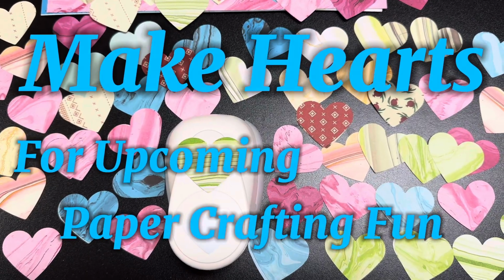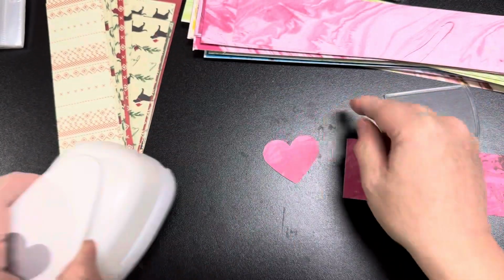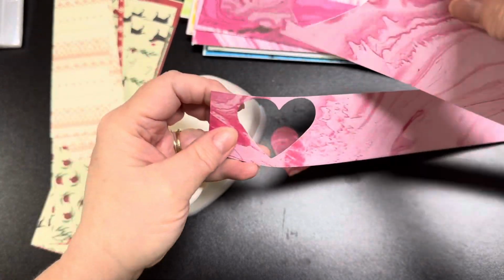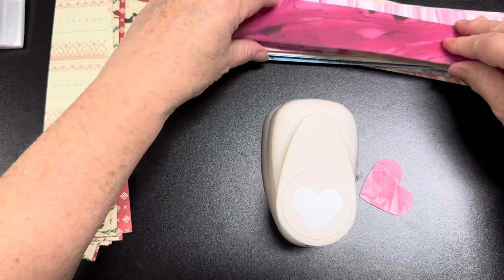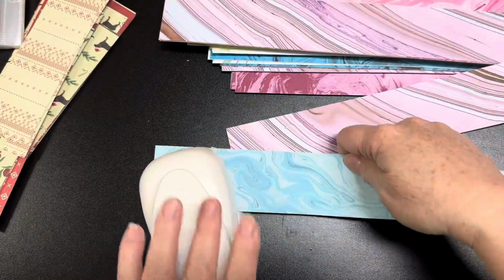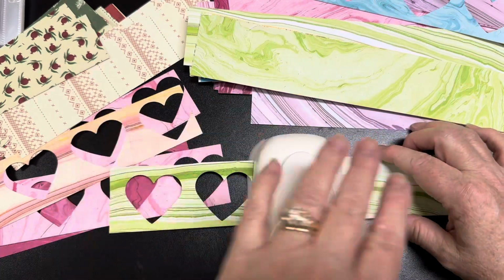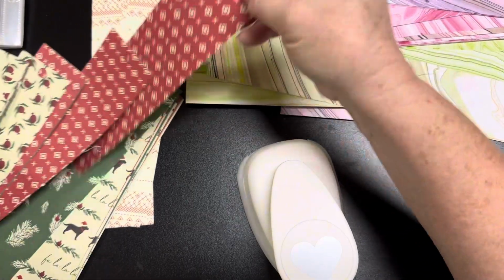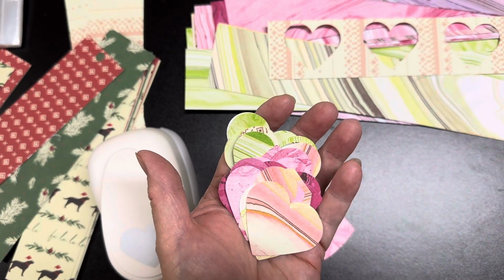Paper Crafting With Hearts